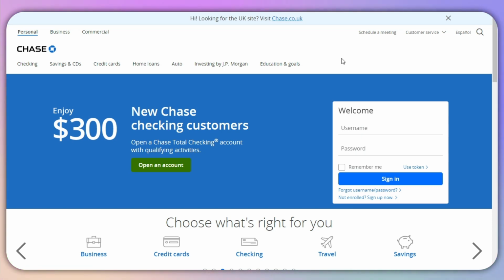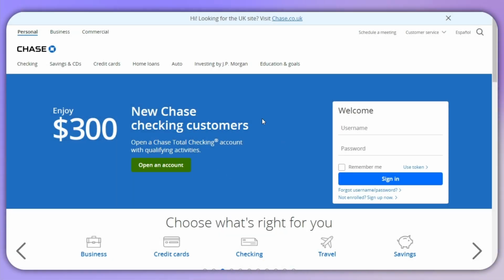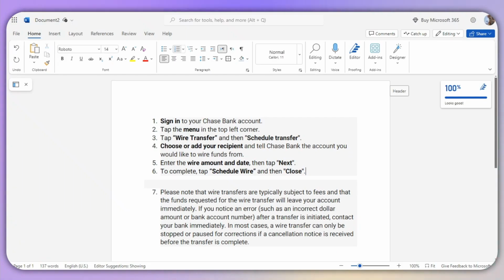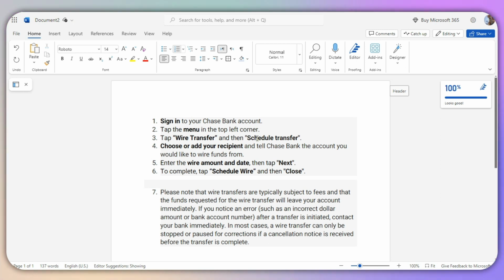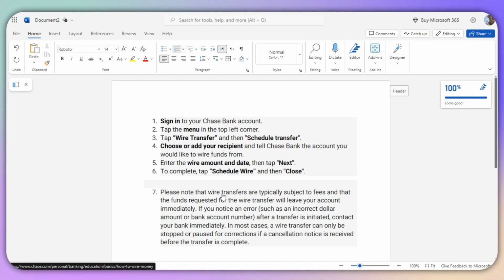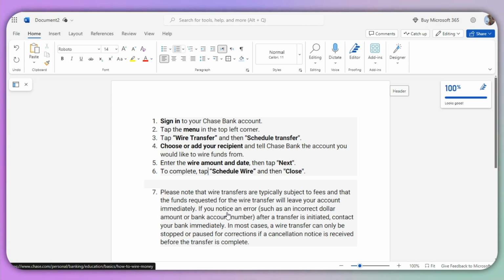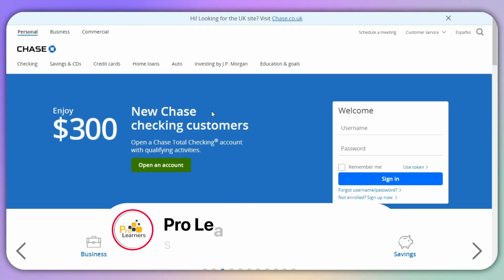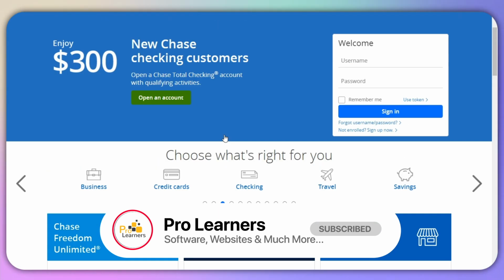How to Make Wire Transfer from Chase Bank (2024)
If you are looking for a video about How to Use Wire Transfer from Chase Bank, here it is! In this video I will show you How to Create Wire Transfer from Chase Bank. Be sure to watch the video to the very end.
You'll Learn How to Set Up Wire Transfer from Chase Bank.